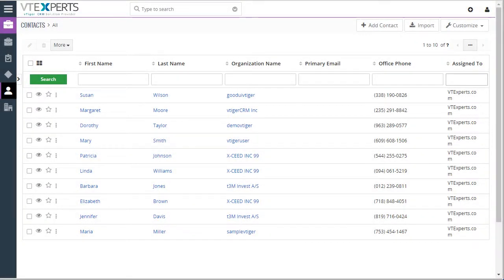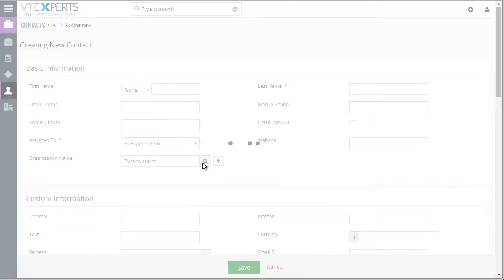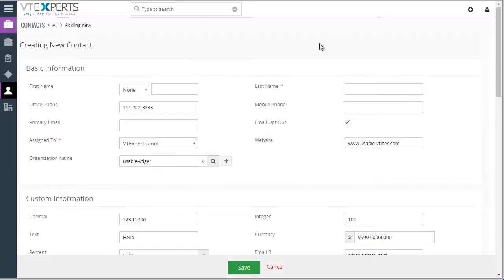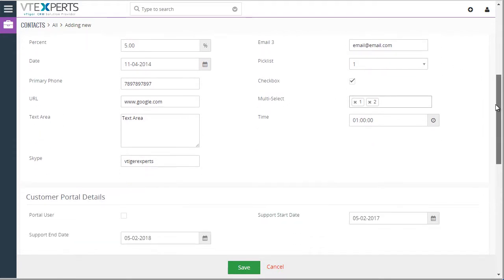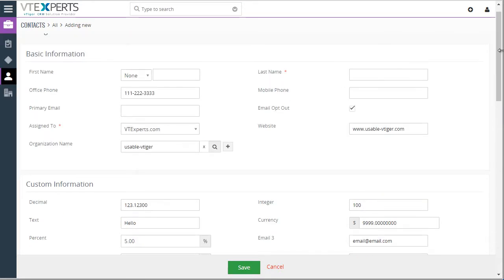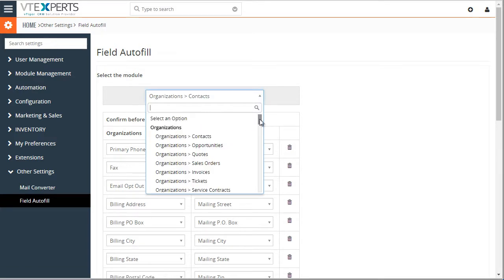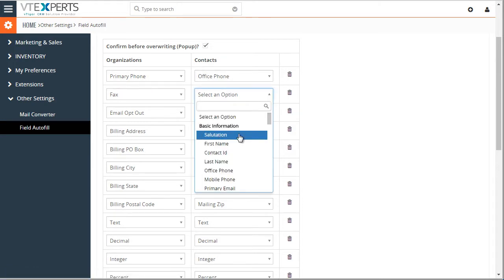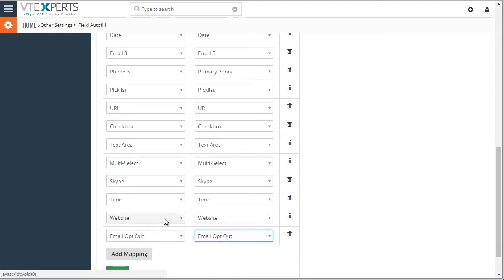VTiger 7 Field Autofill (Automatically Prefill Fields From Other Modules)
VTiger Field Autofill is designed to eliminate repetitive data entry when creating related records. Wouldn’t it be nice to create a contact from within Organization and not have to re-enter Office Phone, Fax, Address, etc.. Well – with vTiger Field Autofill – it’s now possible.

VTExperts, Inc.